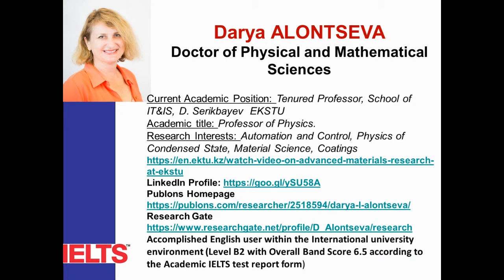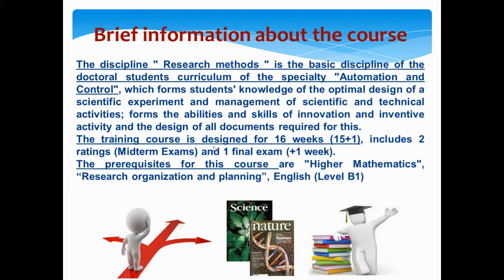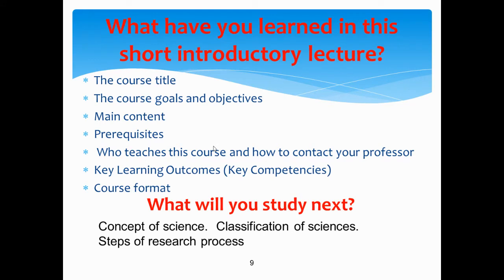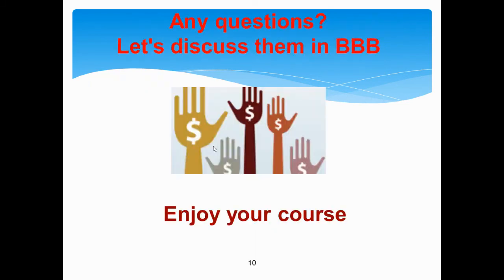Research Methods Course Introduction